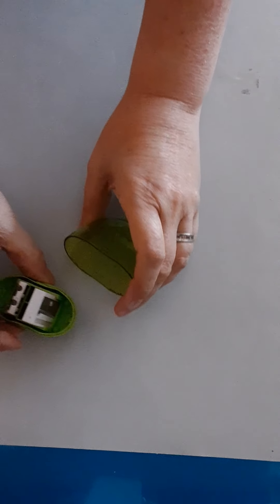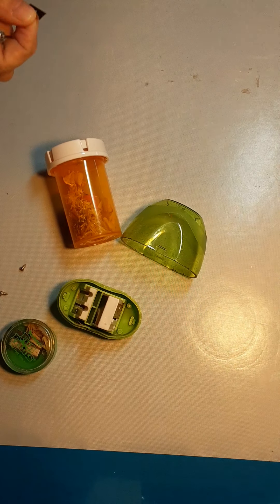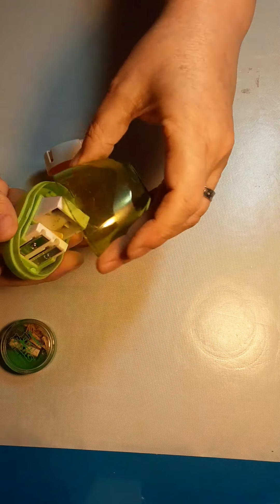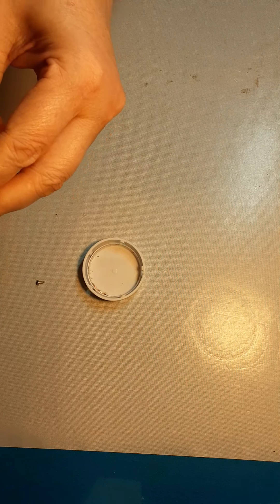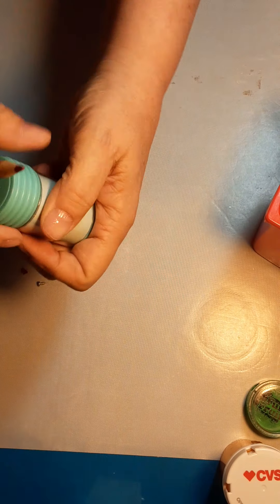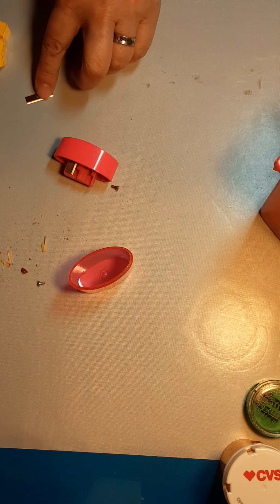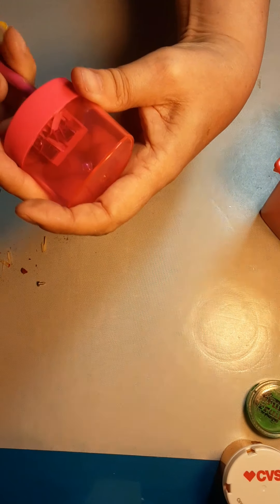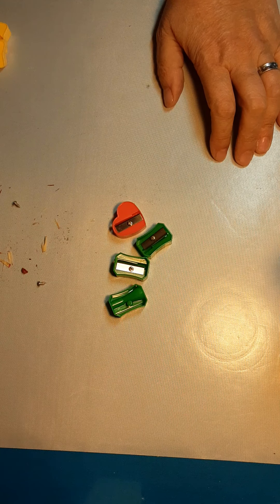If your pencils aren't getting sharp, maybe it's time to change the blade on your pencil sharpener.